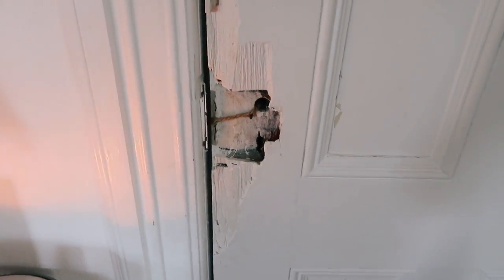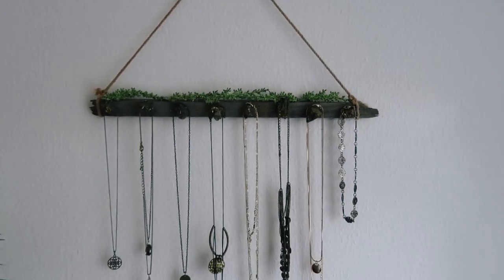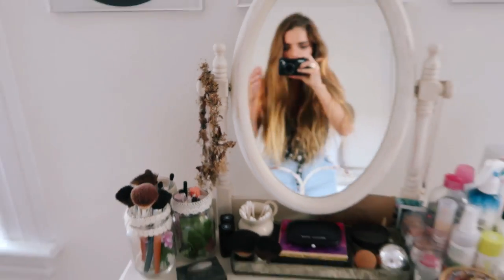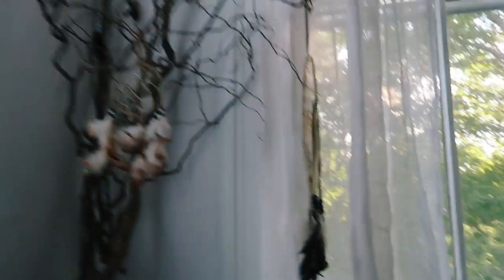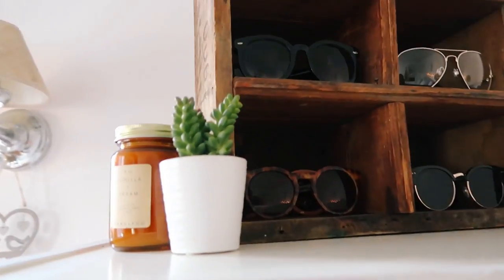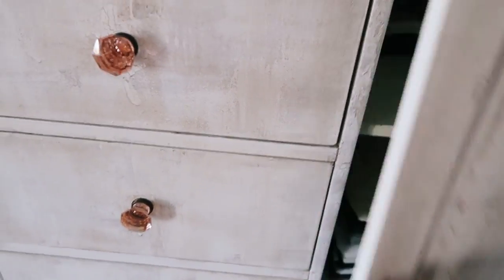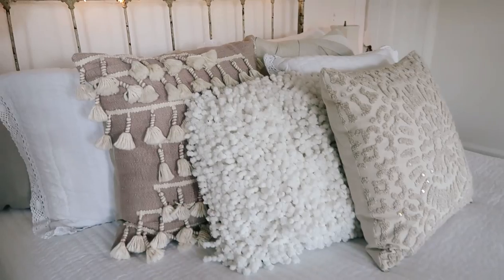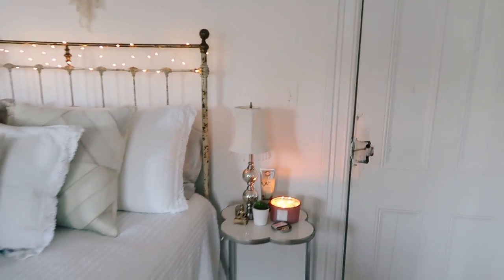ROOM TOUR | Tess Florio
hii friends! today I am finally getting around to giving you guys a tour of my room :) I hope you enjoy! xo

p.s. by the time this video is uploaded I will be in PARIS!!

all of the pillows/bedding I have is from home goods & tj maxx & I couldn't find direct links to them :(